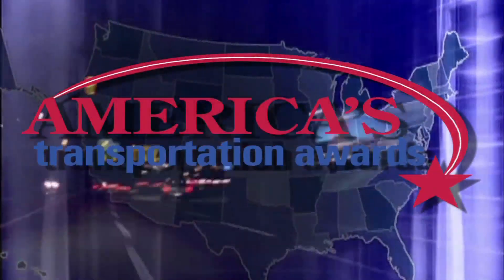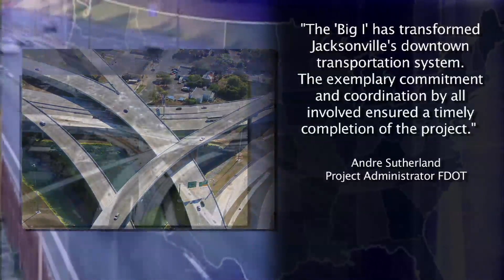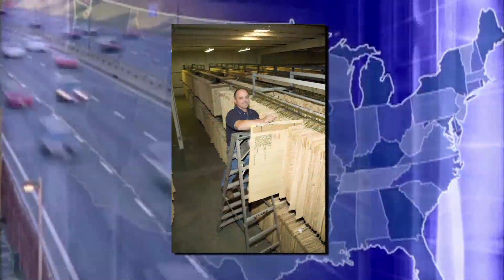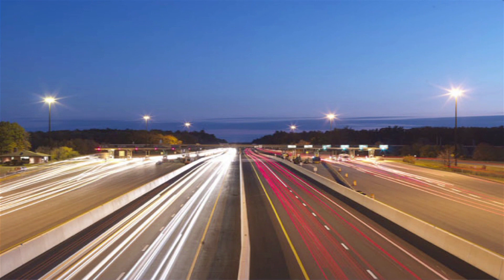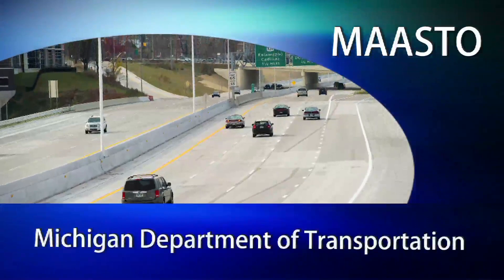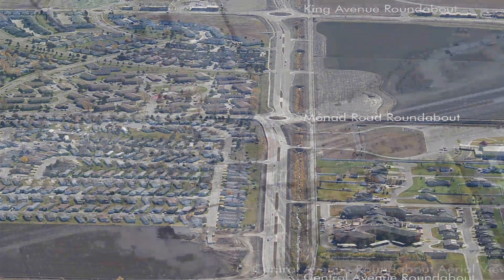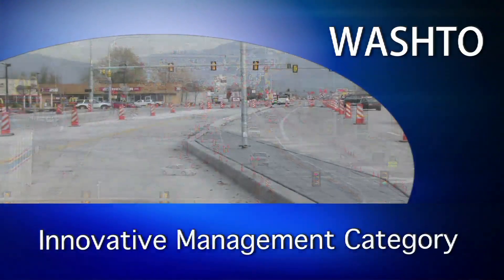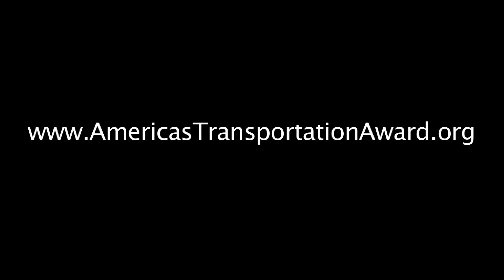America's Top 10 Transportation Projects Video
In this video the American Association of State Highway and Transportation Officials (AASHTO), AAA, and the U.S. Chamber of Commerce present the top 10 finalists in the 2011 America's Transportation Awards competition. These projects represent the hard work and dedication of state DOT employees across America who are saving taxpayer money and introducing innovative ideas and strategies to end those unbearable commutes and make driving safer. Judged in three categories: "On Time", "Under Budget", and "Innovative Management," these finalists are competing for two remaining awards: the Grand Prize, selected by a panel of judges and the People's Choice Award to be decided by popular vote.  Online voting continues through Oct. The two awards will be presented Oct. 16 at the AASHTO Annual Meeting in Detroit.